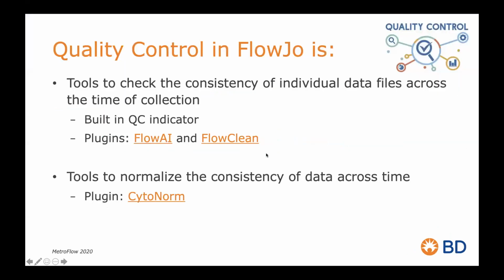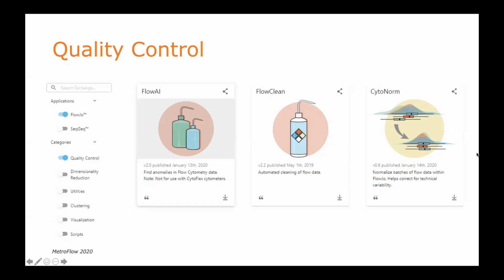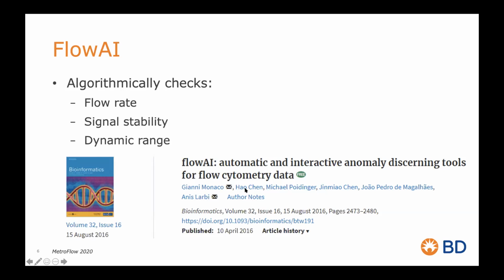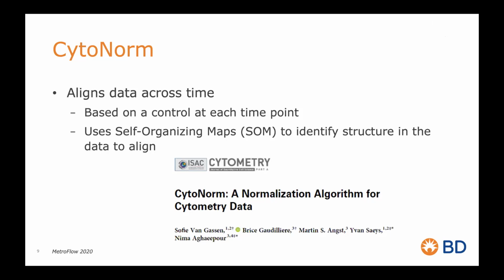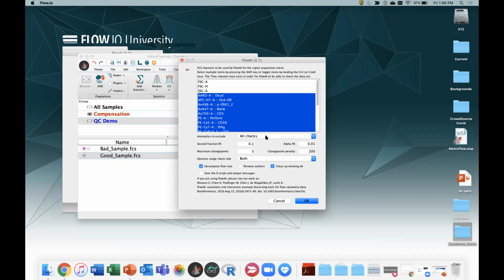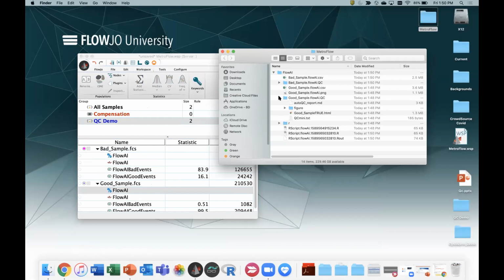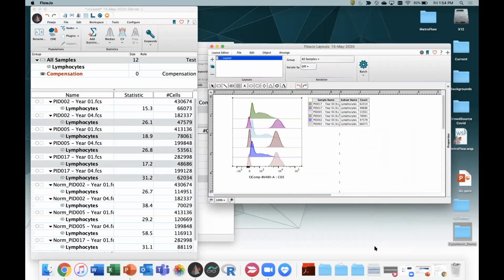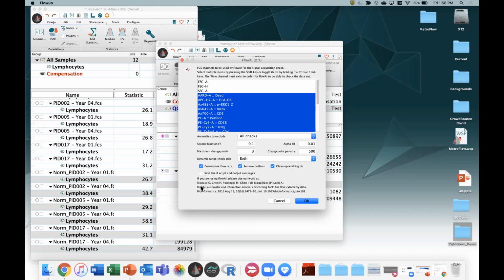FlowJo: 05/15/20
John Quinn, Ph.D.: Post-Acquisition Quality Control in FlowJo